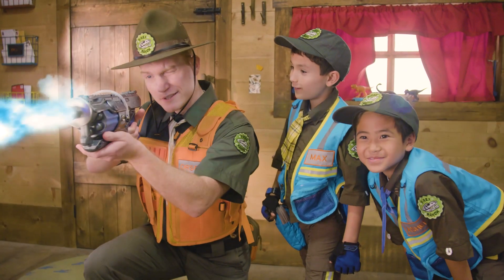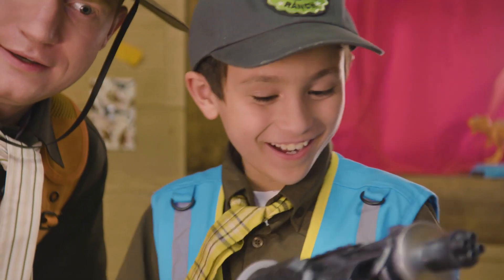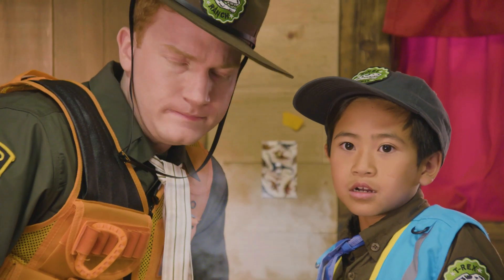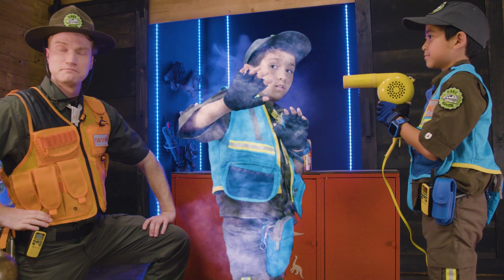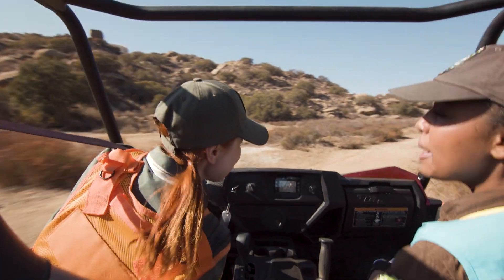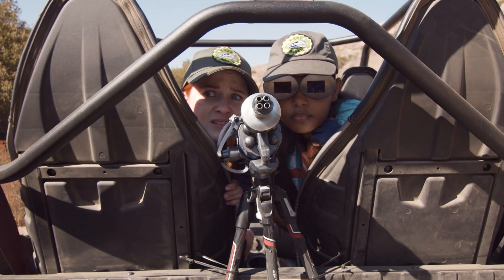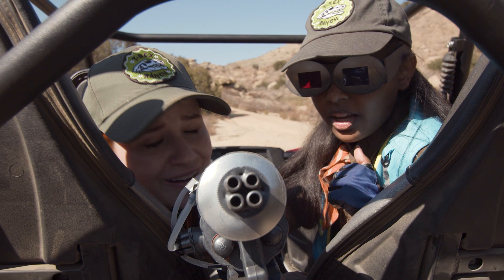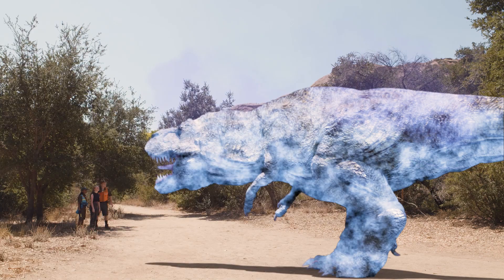NEW! Dino Freeze Ray Song! T-Rex Ranch Dinosaur Videos